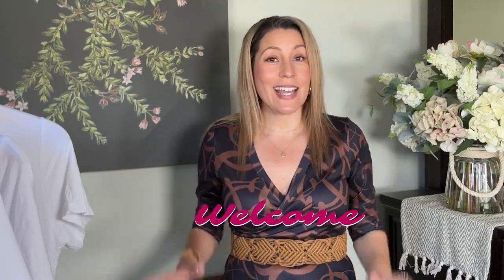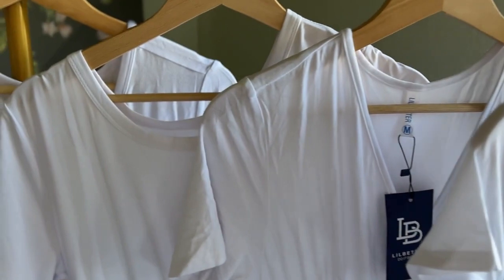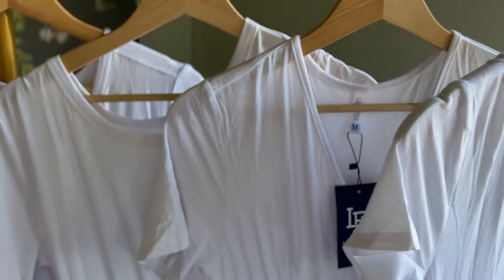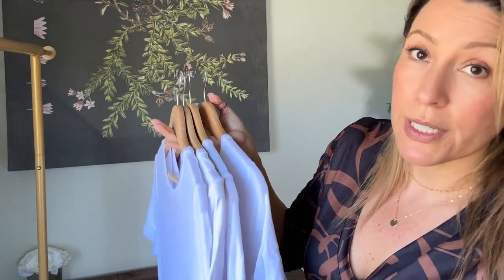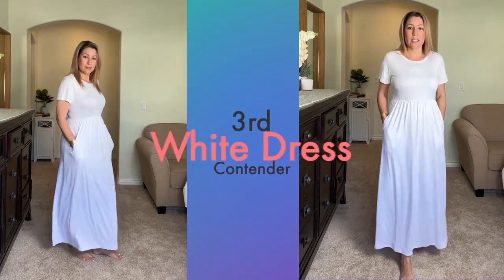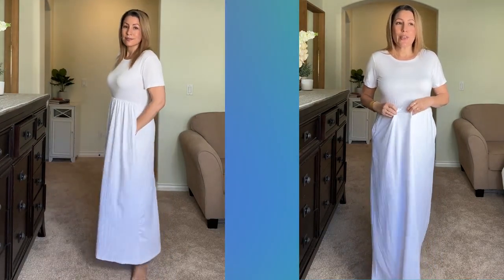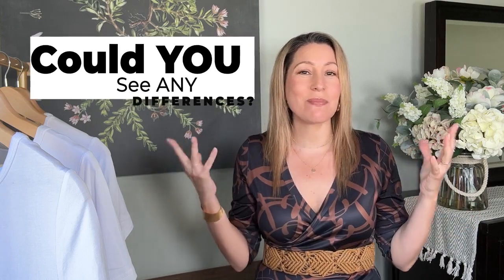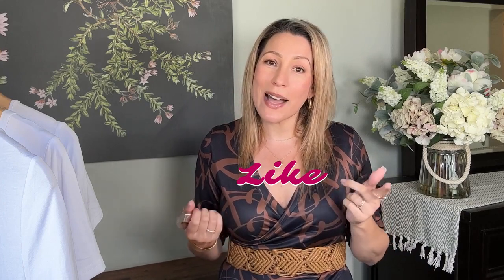😎4 Amazon Dresses • (Comparing White T-Shirt Dresses) 2023 Showdown🤠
😎Comparing 4 Amazon Dresses • White T-Shirt Dress Showdown🤠Comfy• Classic• Modest • Summer Staples

I personally handpicked and tested four stunning white t-shirt Amazon dresses, all conveniently available. If you're on the lookout for the perfect white t-shirt dress, you've come to the right place.

Join me as I embark on an adventure, exploring the design, quality, and versatility of each dress. I'll provide you with my honest first hand opinions and overall aesthetic appeal of these dresses.

But I won't stop there! I understand the importance of comfort, so I'll slip into each dress and share my firsthand experience. I'll discuss the fit, feel, and how they flatter or don’t, ensuring you find the perfect match.

Versatility is key when it comes to a wardrobe staple, and I've got you covered. I've already created a lookbook for this versatile closet staple, styled for various occasions, from casual everyday looks to elevated ensembles for special events. The possibilities are endless!

===PRODUCT LINKS===
VIISHOW Maxi Dresses with Pockets, M
LILBETTER Wrap Waist Maxi Dresses with Pockets, M
MISFAY Loose Plain Maxi Dresses Pockets M,
GRECERELLE Maxi Dresses with Pockets M

OUTFIT I AM WEARING FOR THE DAY
1. Plus Size Black & Brown Maxi Dress M
2. Minimalist Woven Belt Shein
3. Wedge Sandals low heel

SLIPS:
Long Slip
Short Slip
Full Slip

===Other ITEMS you may like, That I like===
BELTS (I like for dresses and other styles)
3 Pieces Women Wide Belt for Dresses
PU Leather Belt Double O Ring Soft Faux Leather Waist Belt
3 Pack Stretchy Skinny Waist Belt 1 inch Wide
2 Pack Elastic Vintage Belt Stretchy Weave Wide

SHOES:
*FAVS*Stuart Weitzman Aleena PVC Wedge Sandals
*FAVS*Dream Pair Wedge Sandals
My espadrilles are sold out, from J.Crew (similar option)
Tan Sandals Oran on Hermes.com OR (similar option)
Espadrilles Wedge Sandals (similar)
Tan Casual Loafers
Espadrilles (similar) lace-up high-heel
Lace Espadrilles (similar) with lace up

PURSES:
Purse Mollie Tote 25 In Straw
Simply Vera Vera Wang Top Handle Straw Bag
Purse LV (similar) Néonoé MM
Loewe Basket Bag OR Dupe
Purse, Polene Tonca OR Similar less pricey option
White Purse LC sold out(similar)
Purse MK, mine is in Husk(sold out) Similar
Orange Crochet Purse=Mine is from Zara it is sold out (similar-ish)
Purse Gucci 1955 mini

If you’d like to pitch in $1 toward a coffee☕️🌷LINK = ☕️ 😊 TY

===SOME other GREAT DEALS if you’re interested in saving $$===
FRANKIE4 Get $20 ODD your first shoe order
RAKUTEN Get $30 for signing up to SAVE on everyday purchases
UBER EATS Get $20 off your first order of $25 or more. Use this code at checkout:

That means IF you buy something through one of my links, I make a small percentage of revenue. Thank you for supporting me and my mission to help make style and shopping simple.